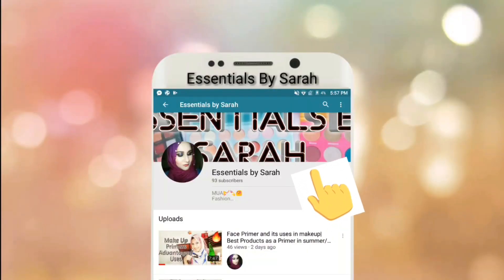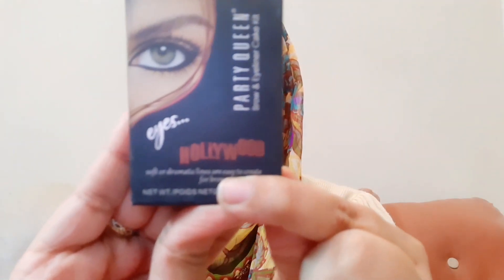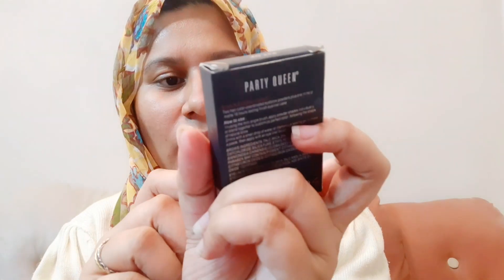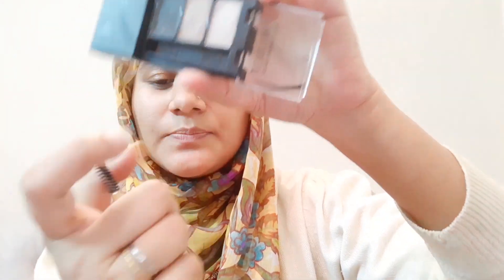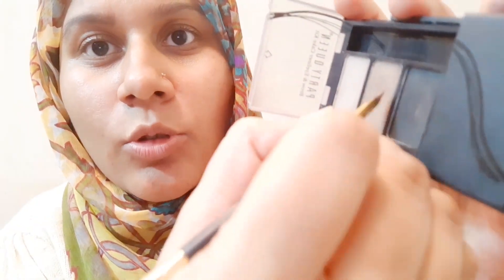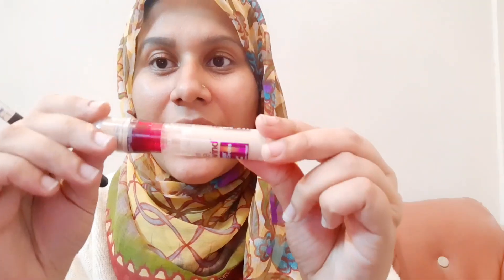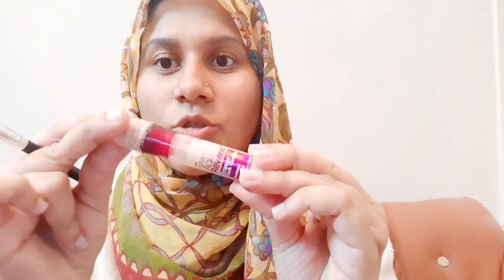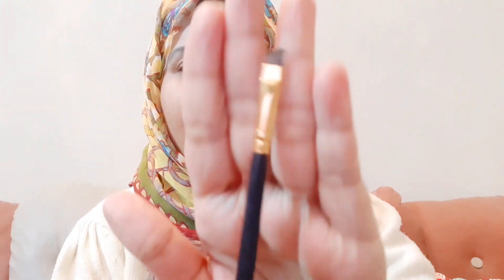Party Queen Brow & Eyeliner Cake Kit-How to Fill your eyebrows_step by step [Eyebrows Tutorial ]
Hi guys,
I'm here with another simplet yet trendy looking brows Tutorial that you would achieve easily by applying simple techniques

Party queen eyebrow kit is one of the affordable yet best kits for begginers.